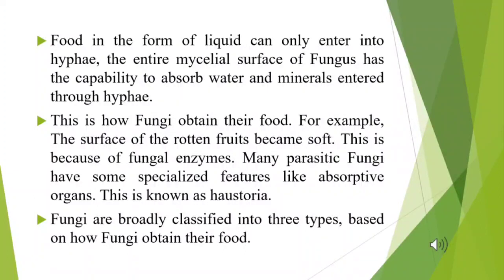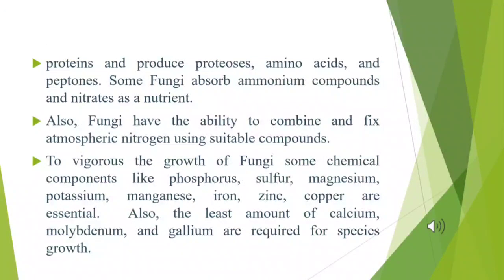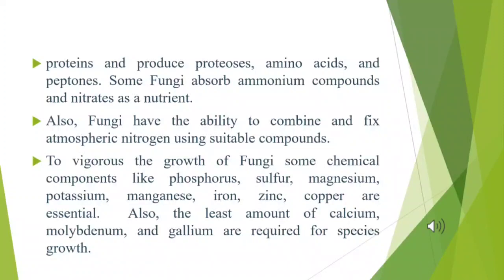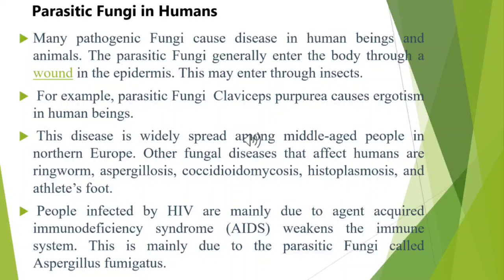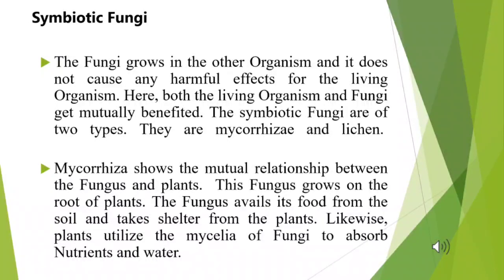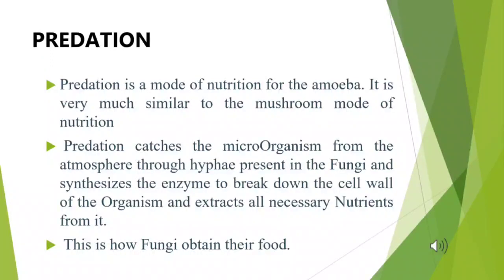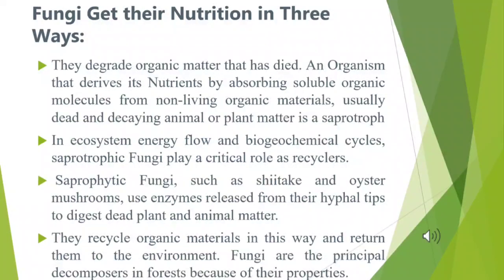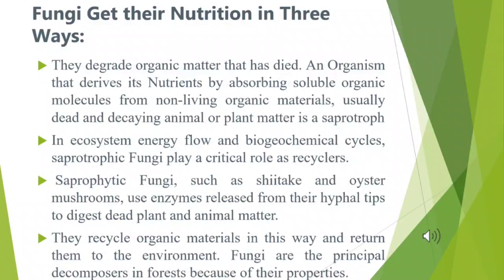14 October 2023